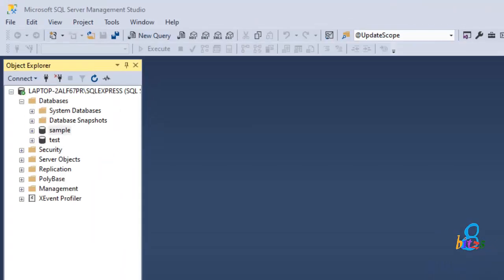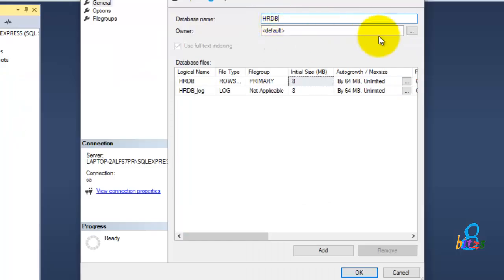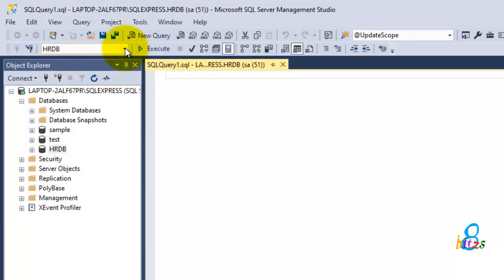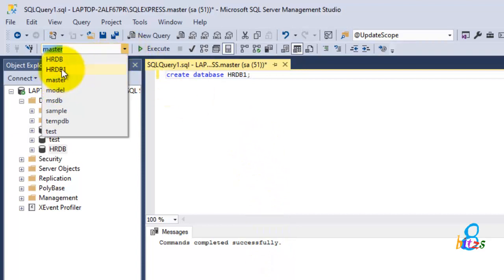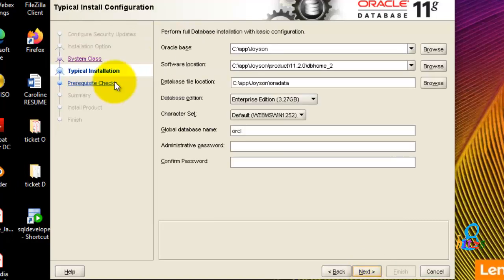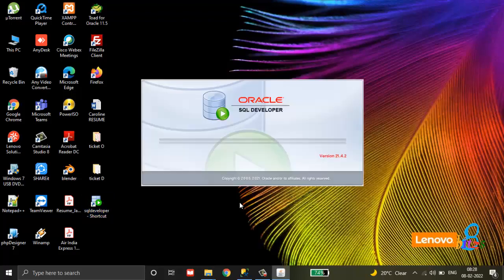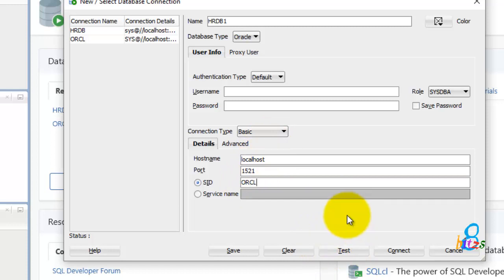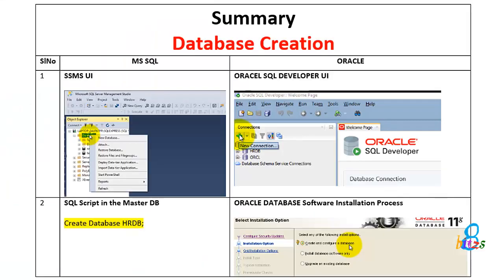Creating Database - Part 1 - Basics of Oracle and Microsoft SQL Server | Data Migration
1. Difference between Oracle and Microsoft SQL Server in Creating the database process.
2. Different methods to create the database in Oracle and MS SQL Server.
3. Differences between Oracle and MS SQL Server in Database creation.